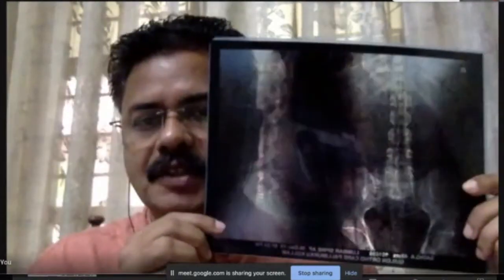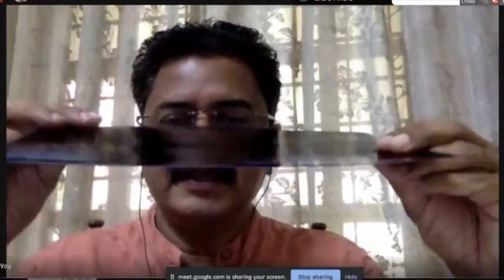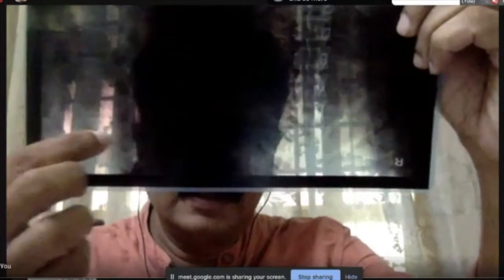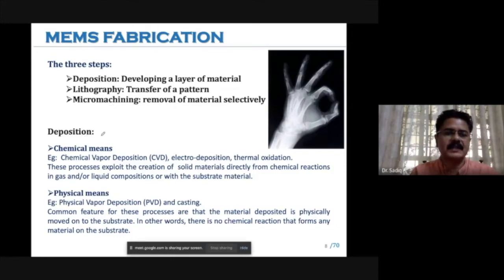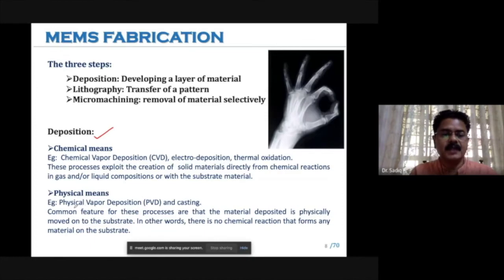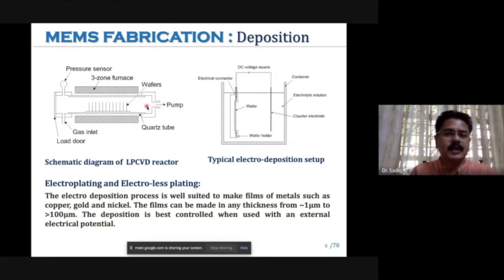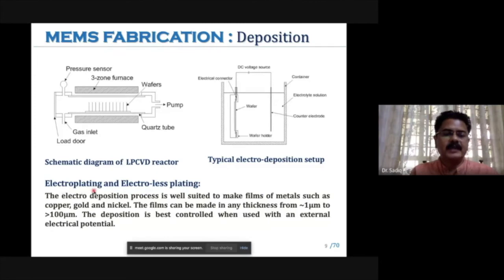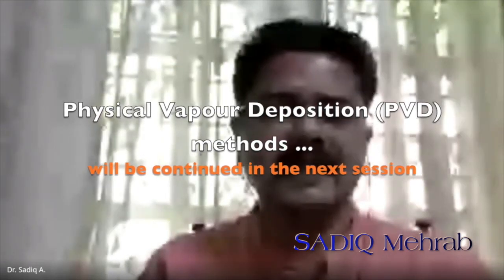MEMS Fabrication Part-1/3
Course: ME407 Mechatronics (KTU)